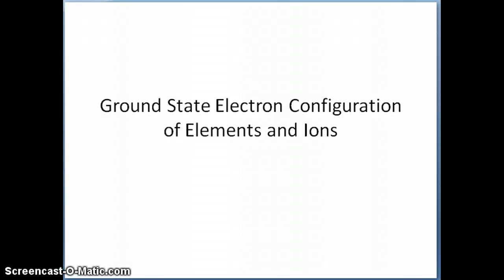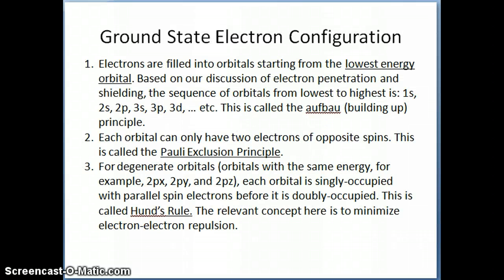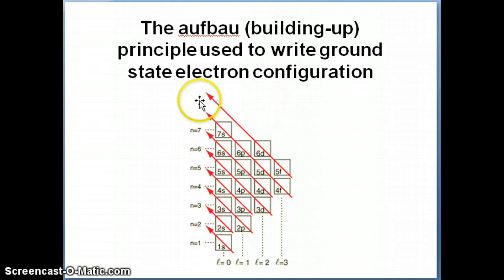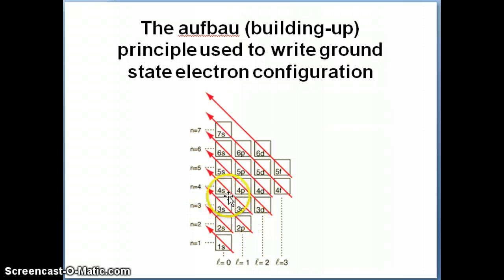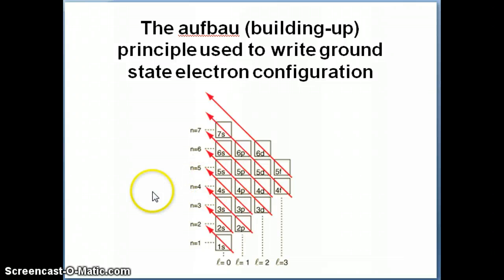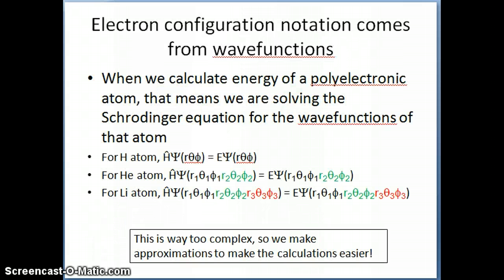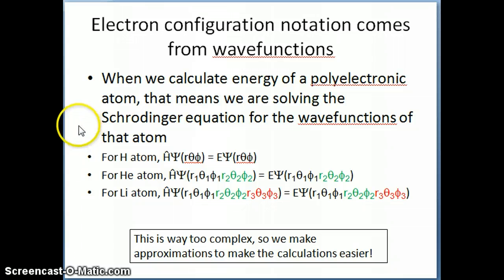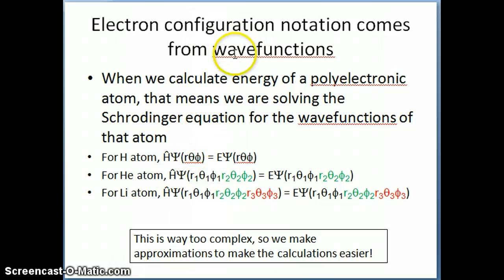Rules for writing electron configuration